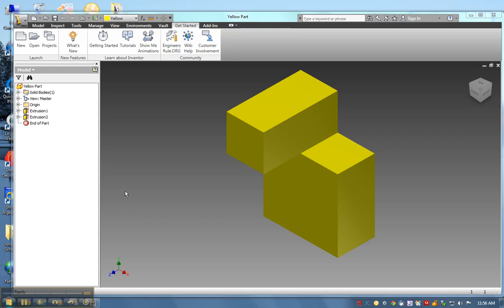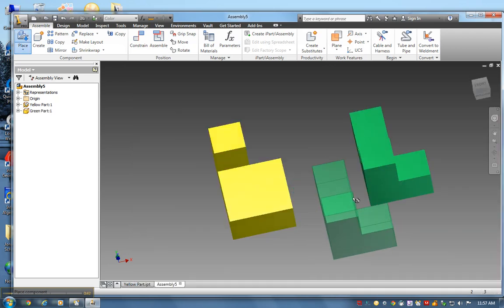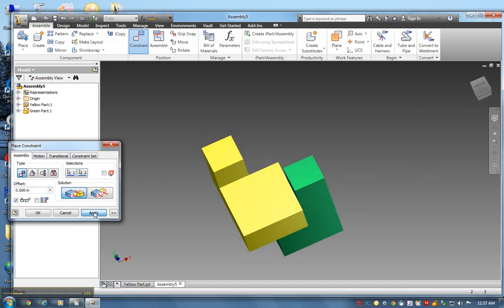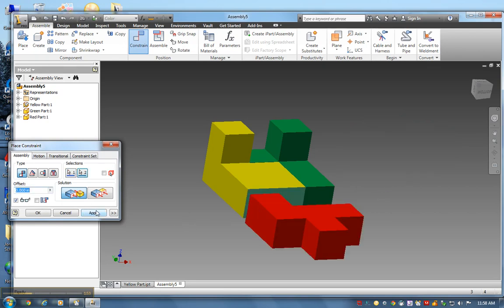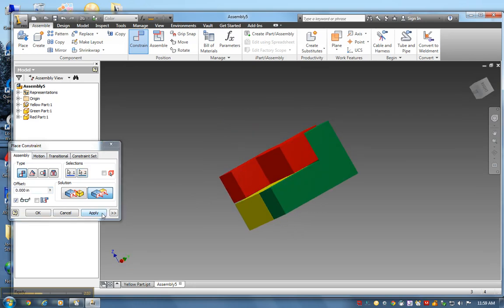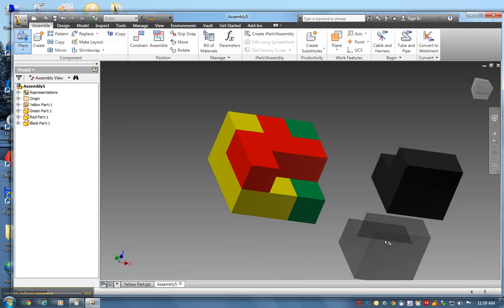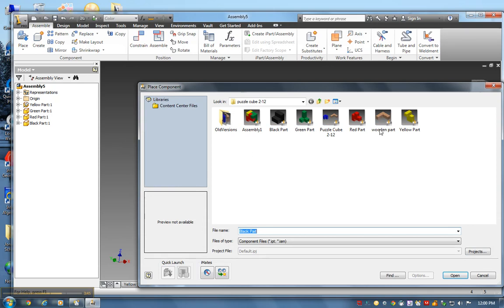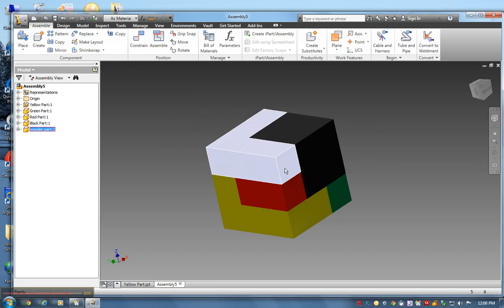Puzzle Assembly CAD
Now that you have created your parts for your puzzle, learn how to assemple them in an Inventor Assembly file. Some of my favorite tools